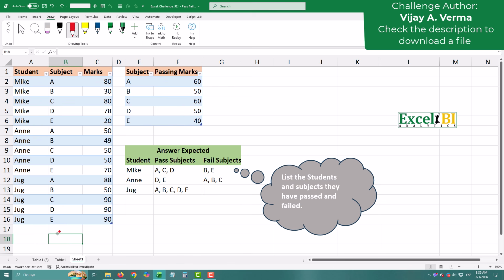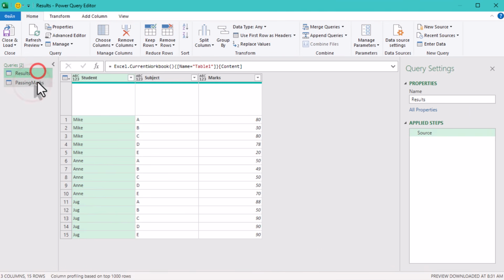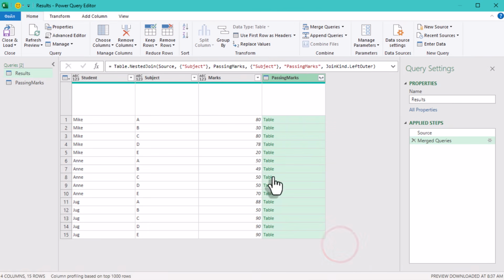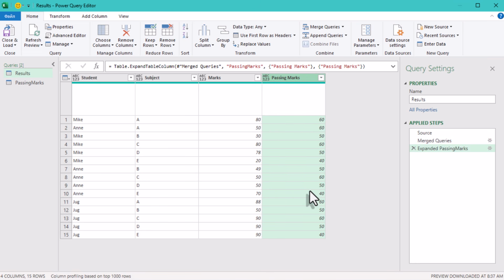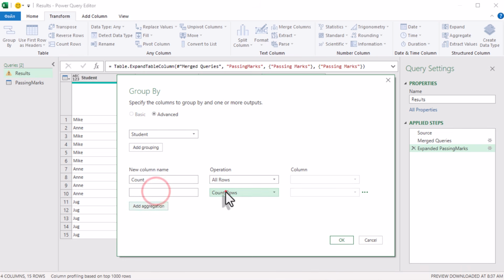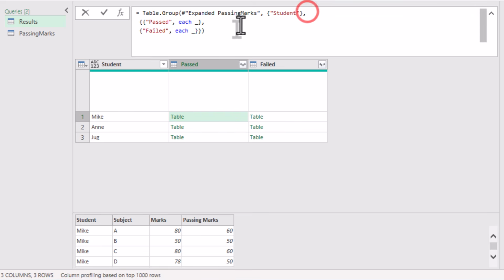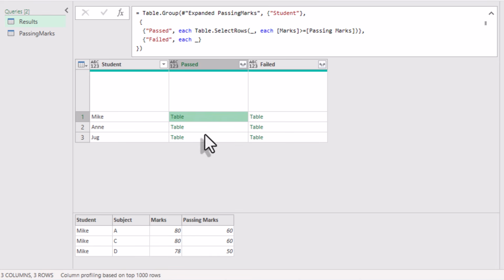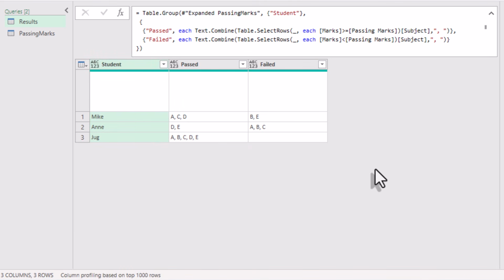This Group By Pattern Changes Everything - Power Query Challenge 114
In Power Query Challenge 114, we solve a classic problem:
List the subjects each student has passed and failed — using Merge + Group By the right way.
This video focuses on a powerful pattern:
Merge benchmark data first
Make each row self-contained
Group at the correct grain
Apply conditional logic inside Table.Group
You’ll learn how to use conditional aggregation in Power Query without creating unnecessary helper columns.
This pattern applies to:
Budget vs Actual analysis
Target vs Achievement reports
Threshold-based classifications
Compliance and performance summaries

If you want to understand how Table.Group really works — especially the _ mini-table concept — this challenge is for you.

Links:
Challenge Author: Vijay A. Verma